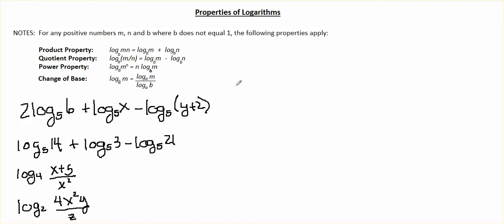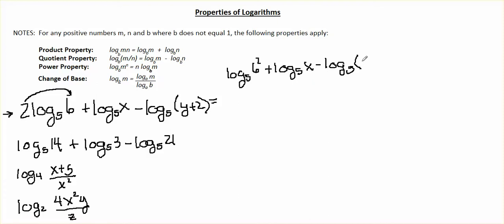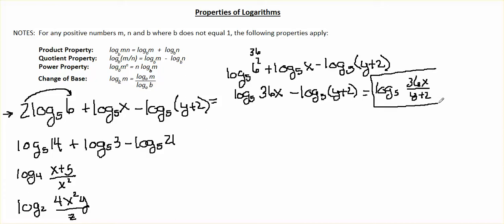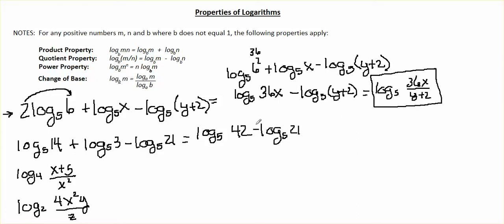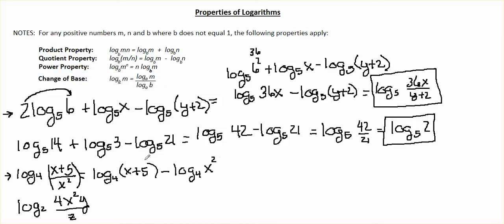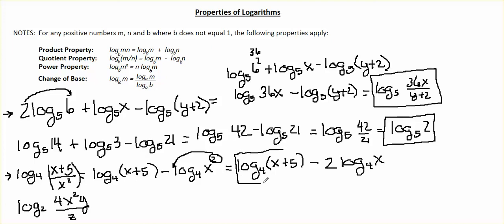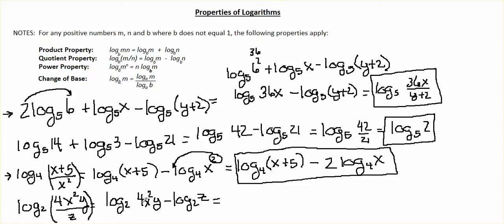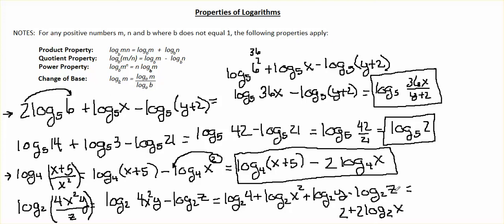Chapter 7-4b video 2: Practice using Properties of Logarithms